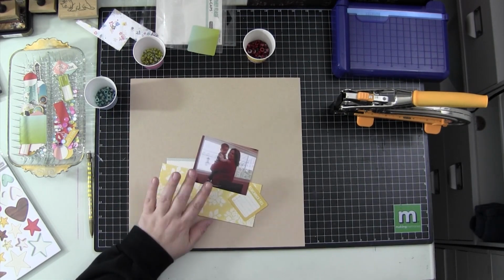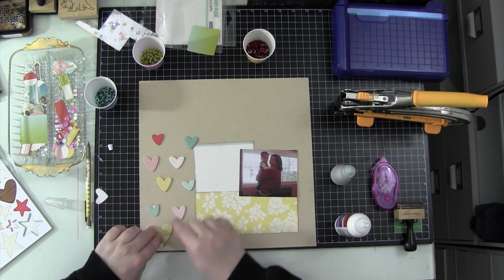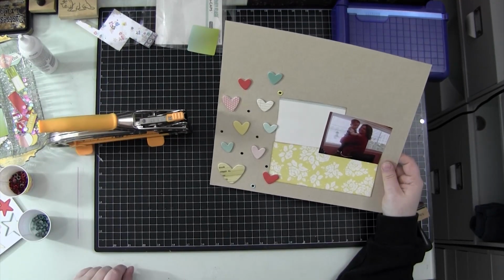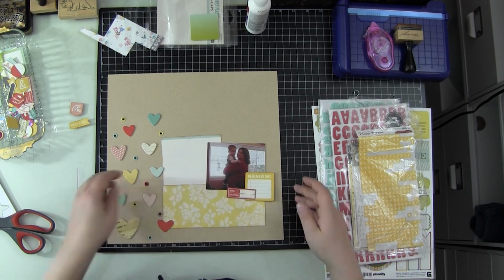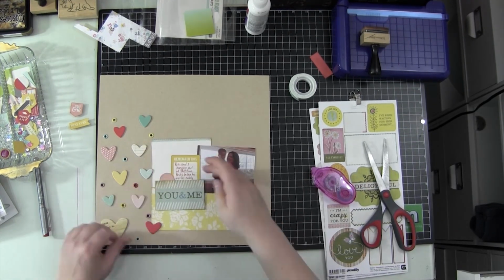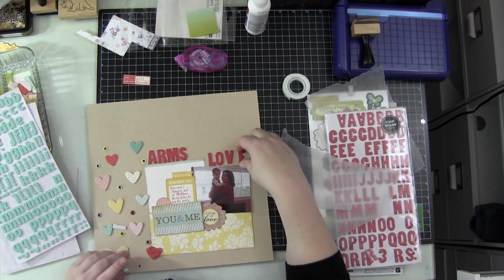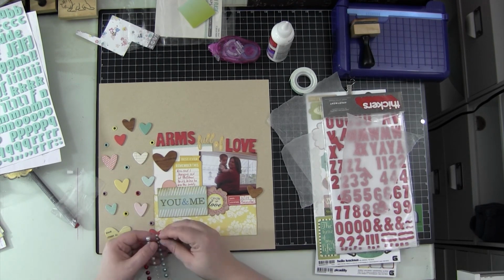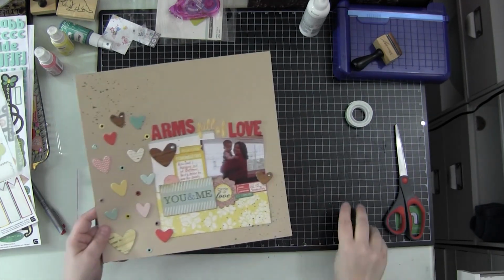Process Video 129: Scrapbook Layout: Arms Full of Love